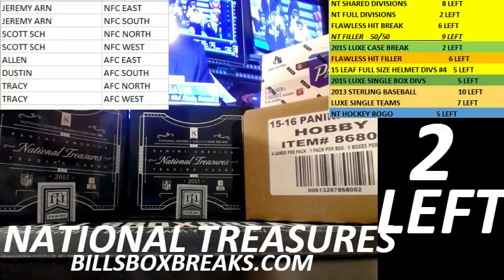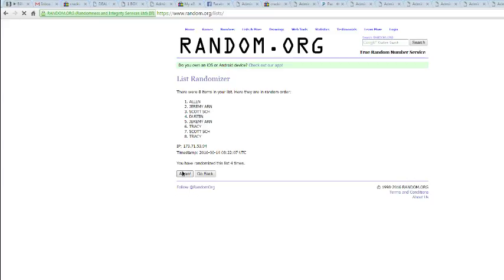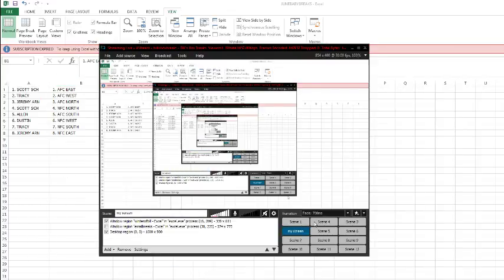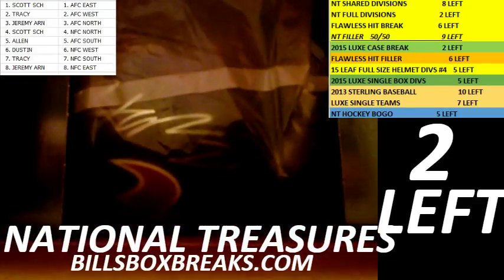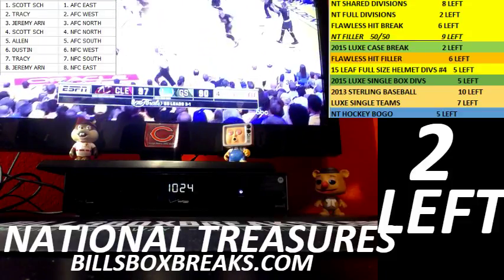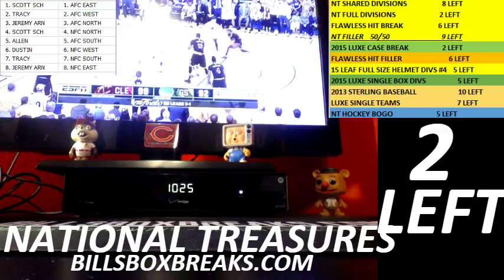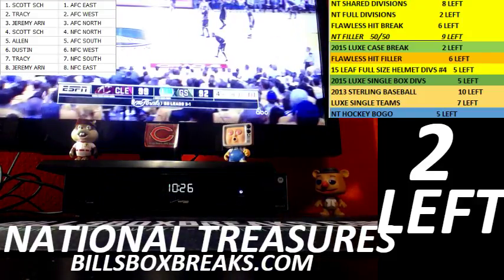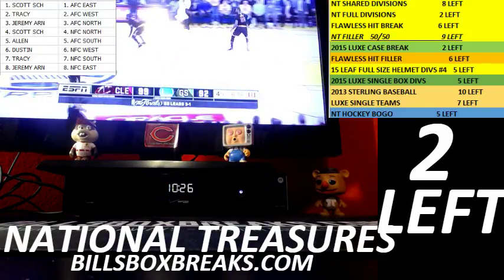LEAF FULL SIZE HELMET